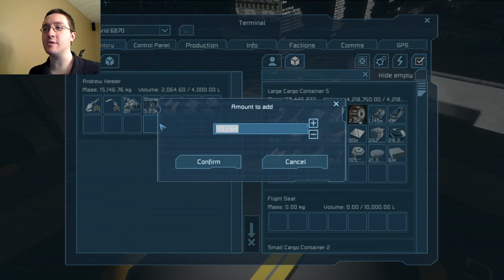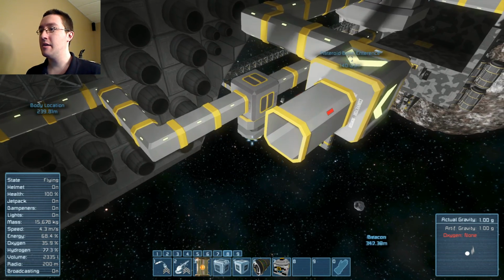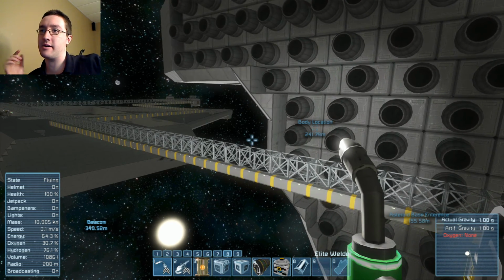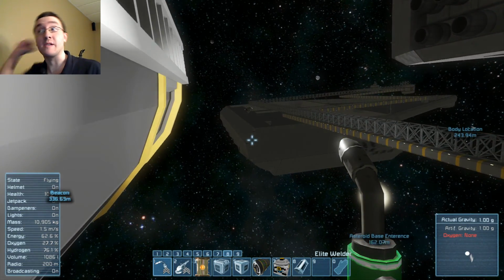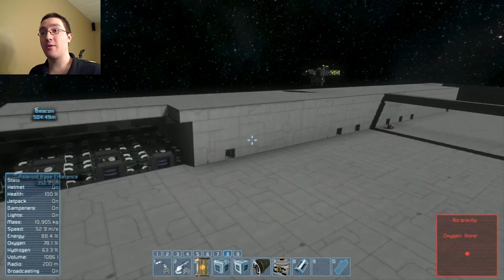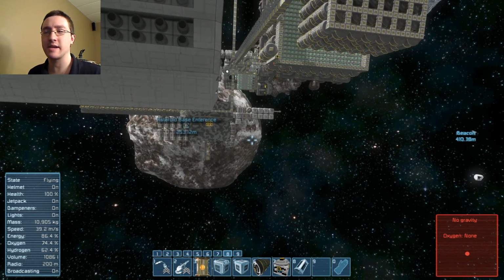Space Engineers | Singleplayer - Episode 59 | Planning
Time to plan for the week.